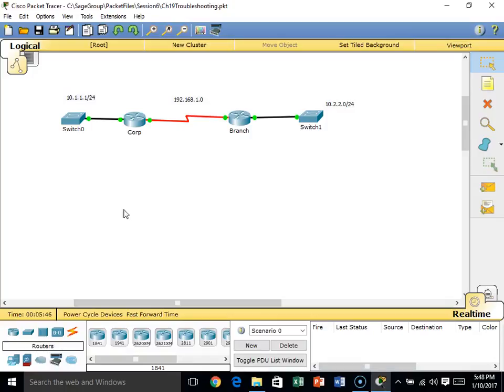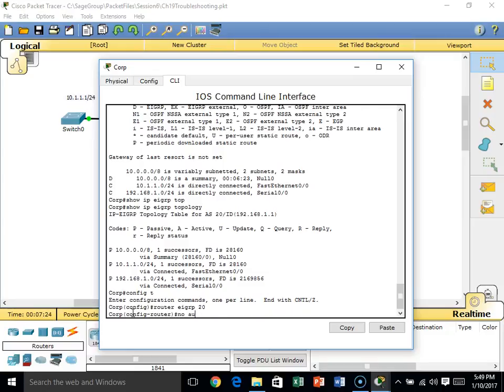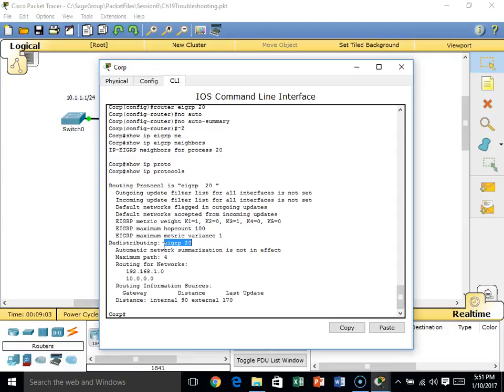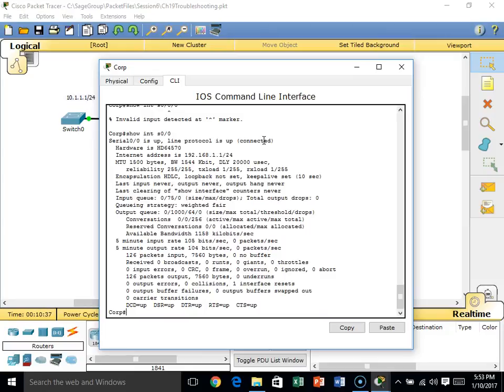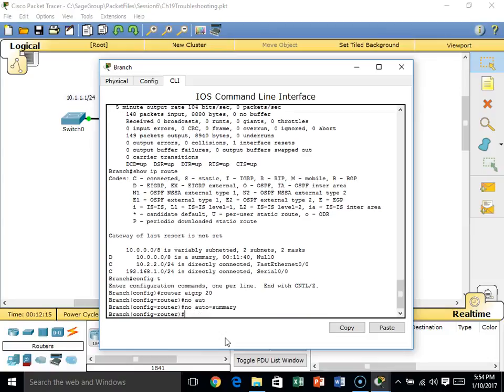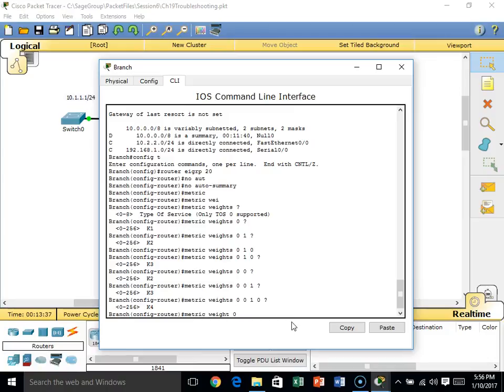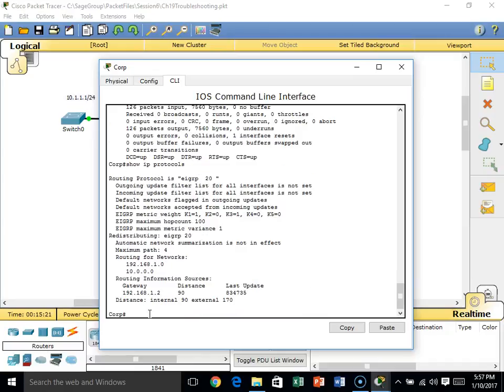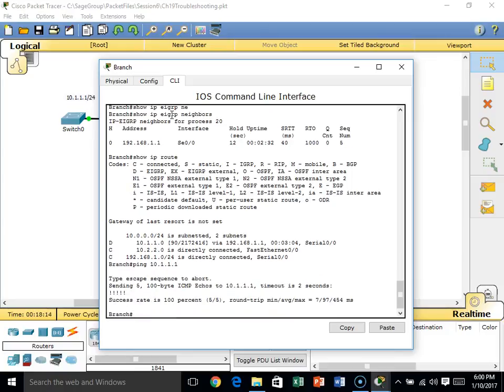Troubleshooting EIGRP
EIGRP Troubleshooting Demonstration